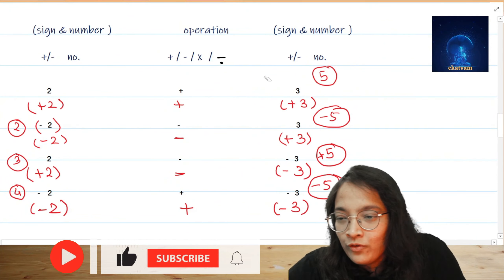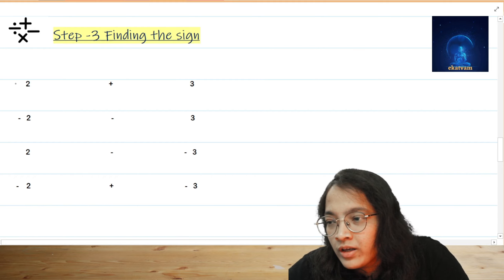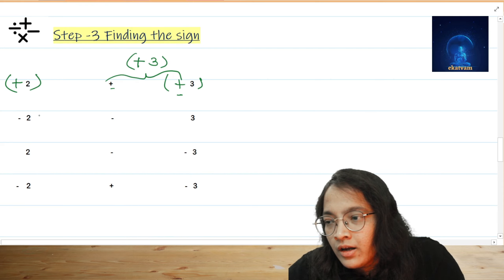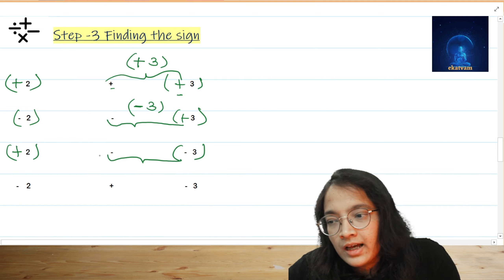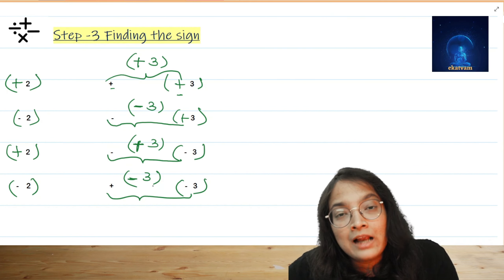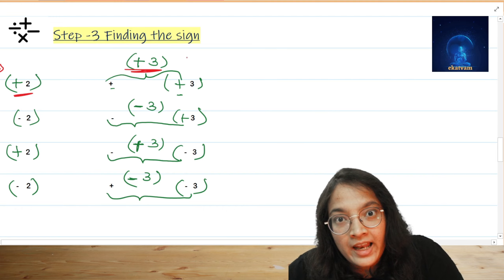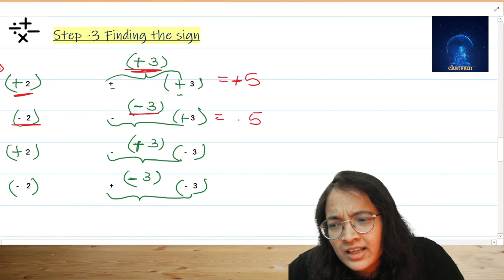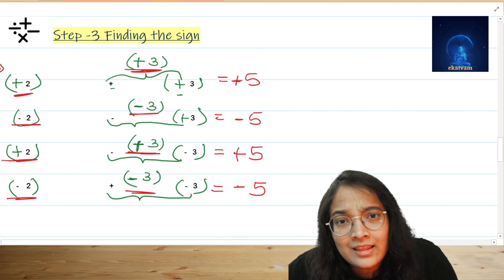Golden Rules of Mathematics, Part - 2 / 4 | VEDIC MAHEMATICS | FREE Course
WHATSAPP GROUP LINK : shorturl.at/pAR79

VEDIC MATHEMATICS
This is a beginners course, which will clear all your concepts. This video series will take you to a different stage in world of numbers. This content is for ALL AGE GROUP, completely free.
Lets take beginners step towards Vedic Mathematics